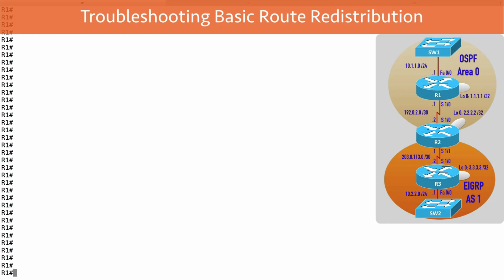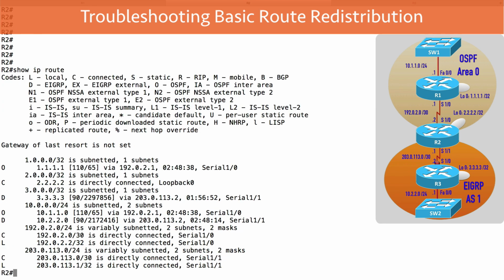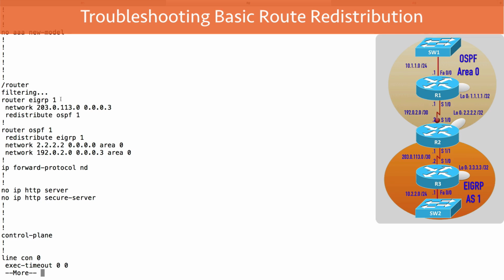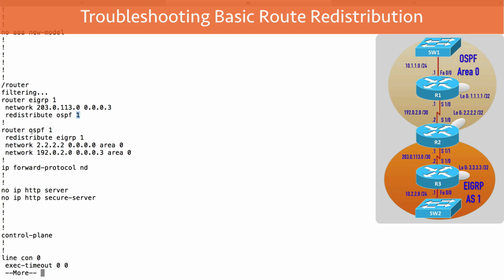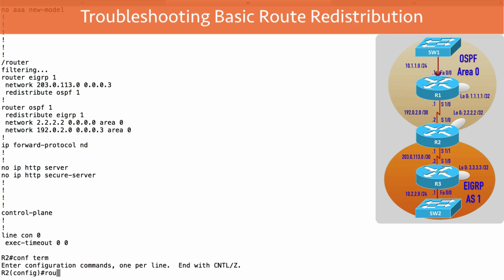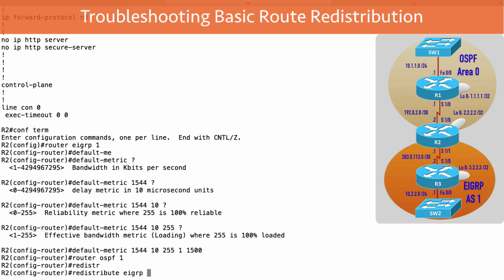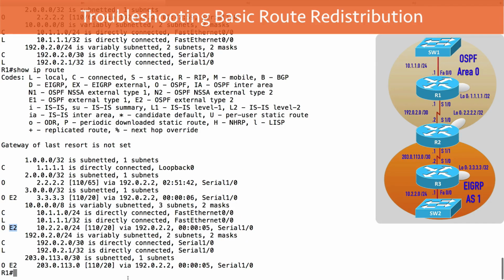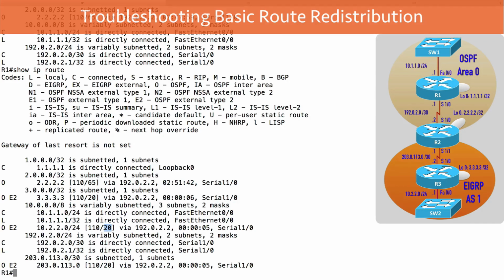CCNP | Basic Course | Free | Download